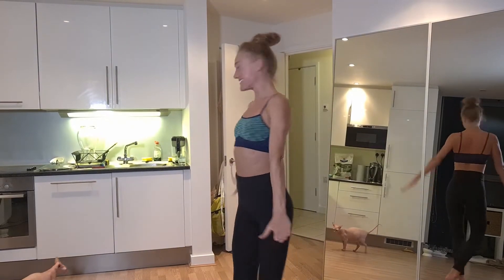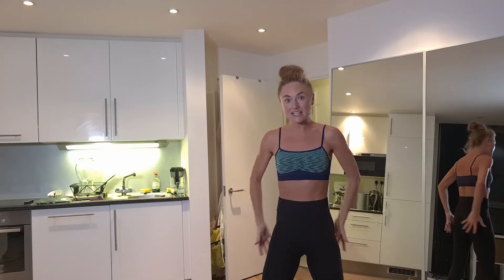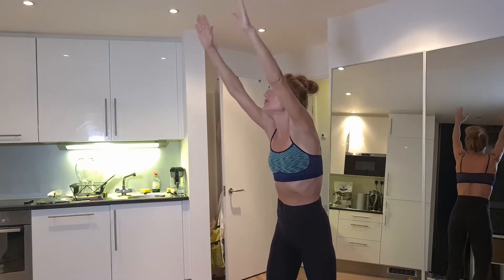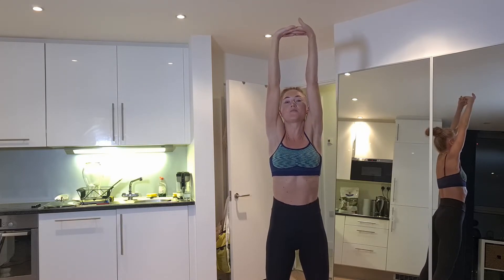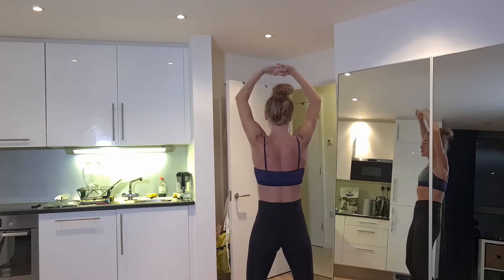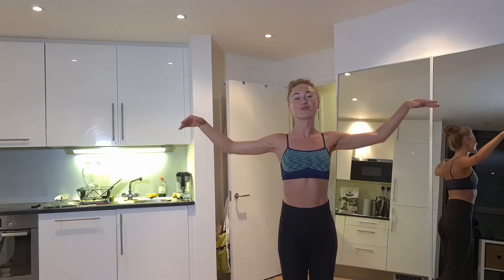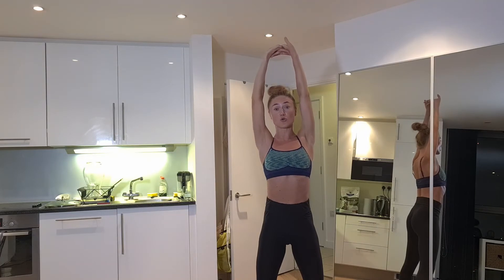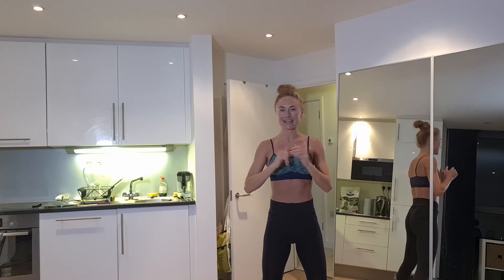3 Upper Body Stretches For Salsa & Bachata Dancers - Dance With Rasa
Do you want to improve your upper body flexibility for dancing salsa, bachata and other dances? This video is for you! Today we are working on upper body stretches, and my favourite stretches that I think are helpful to increase flexibility and improve your arm styling or body movement.